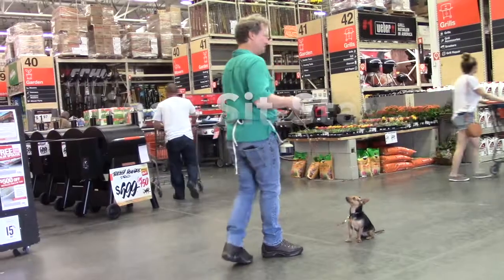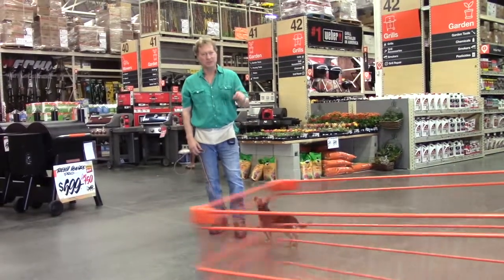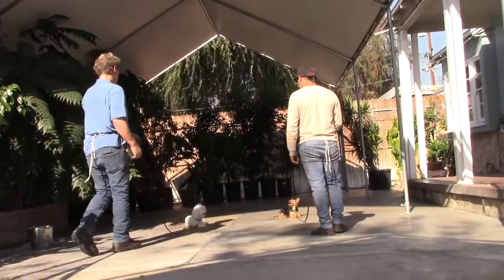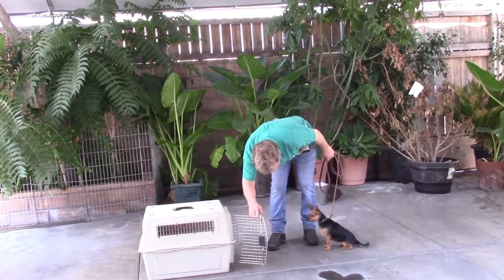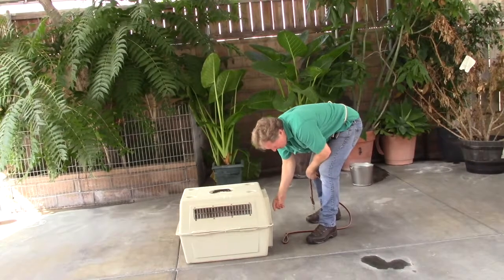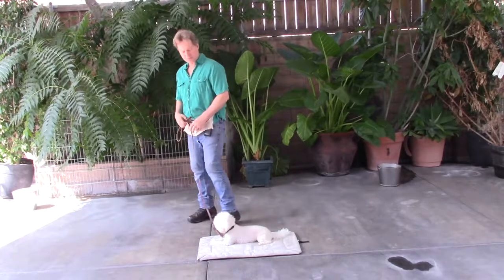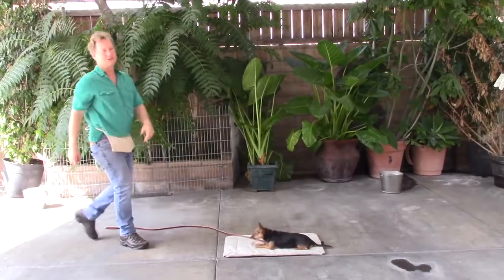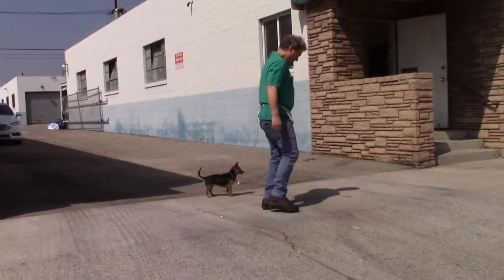Mina & Papa - Blue Dog Ranch Training